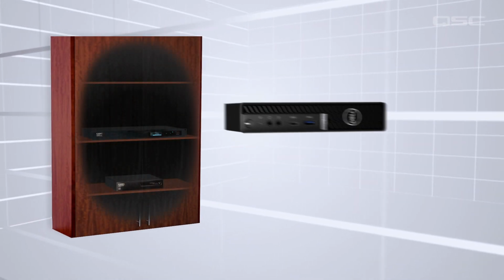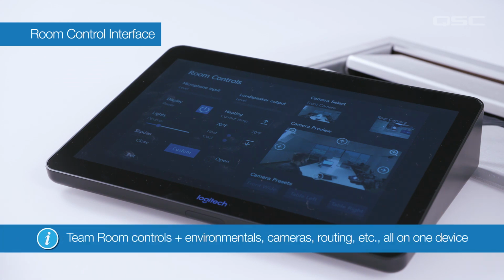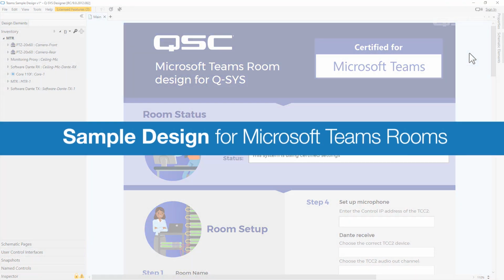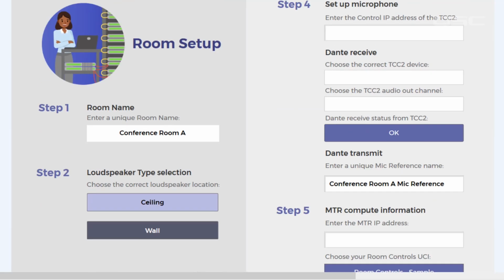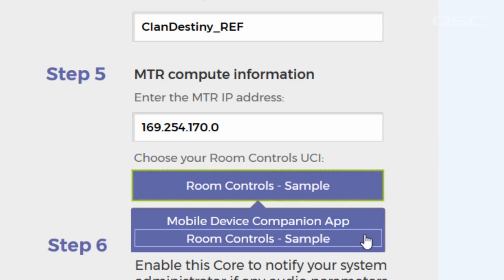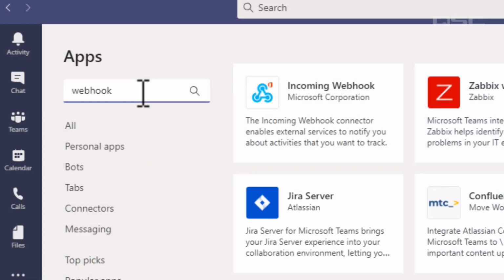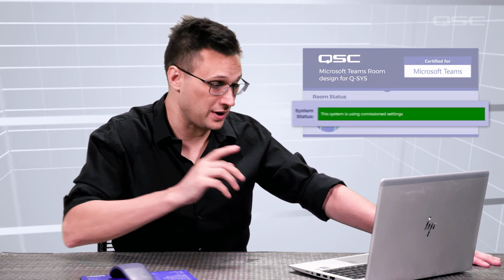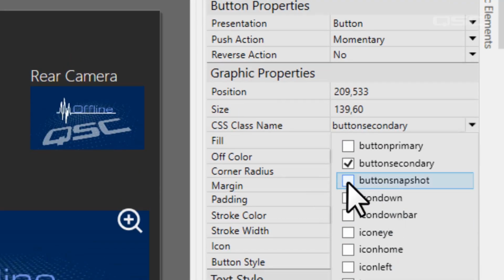QSC: Integrating Microsoft Teams Rooms into Q-SYS Ecosystem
We show you how to use the new tools for achieving the Microsoft Teams experience in your next installation, part.
Tutorial includes:
- Connecting "Q-SYS Control for MTR" app onto your Teams Compute device
- using the Sample Q-SYS design for Teams Room
- tuning the room with the Room Companion App
- controlling the room with a single pane of glass to control Teams and Q-SYS using Logitech Tap,
- tuning the room activating to your Q-SYS Designer.